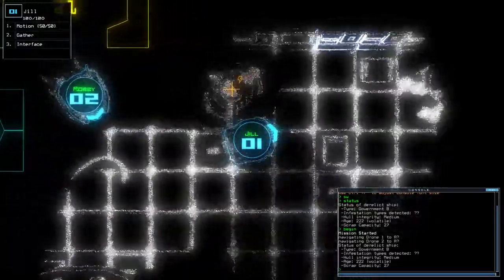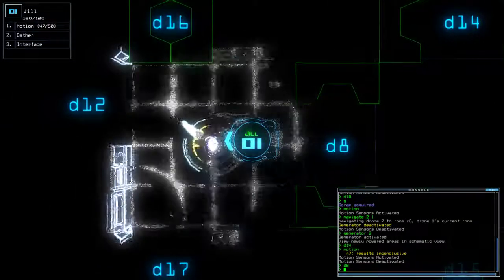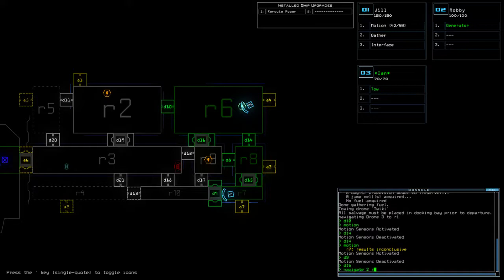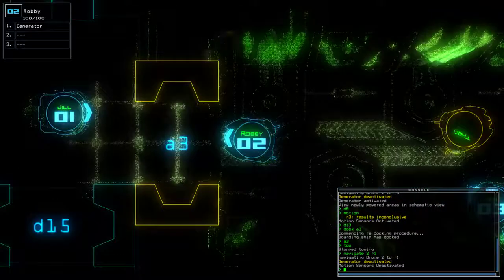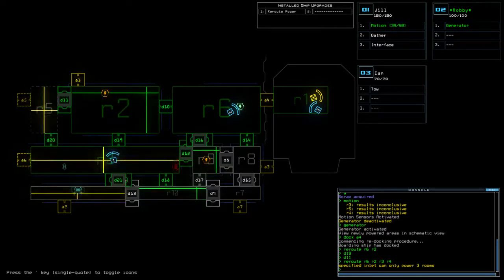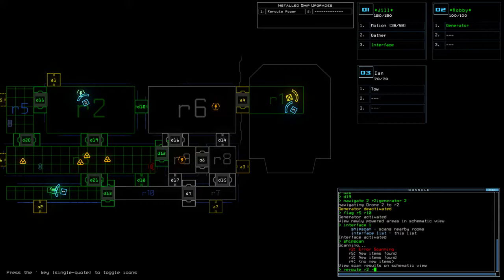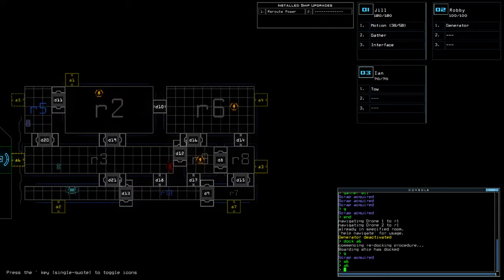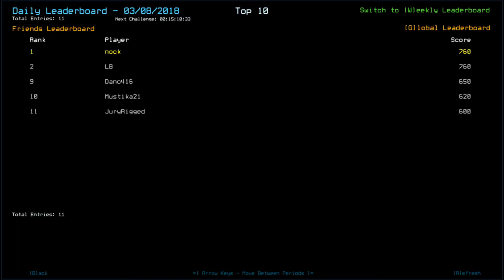[Duskers] Daily Challenge (8th March 2018)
Doing the Math(s)